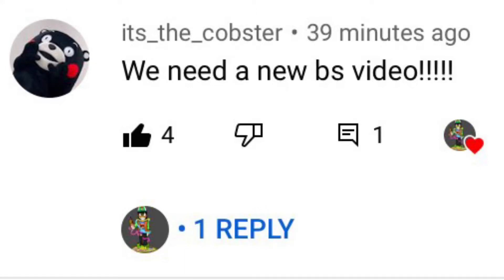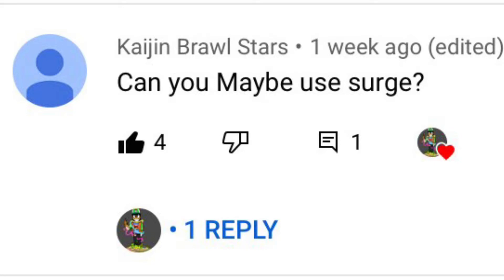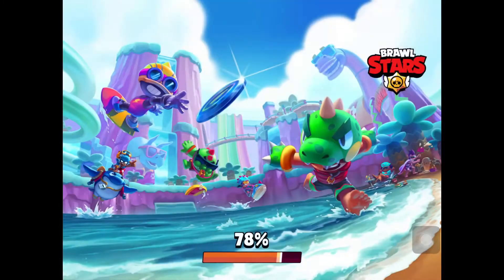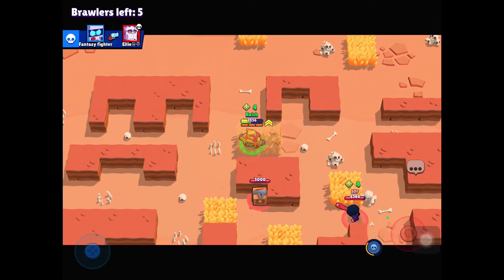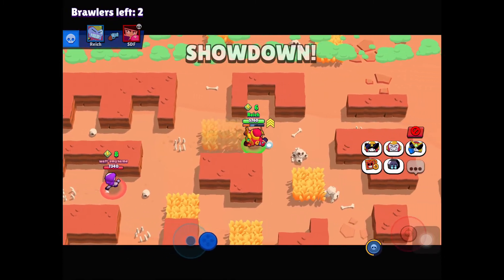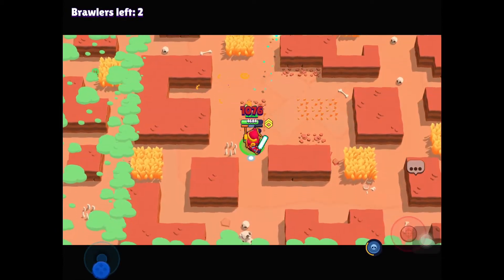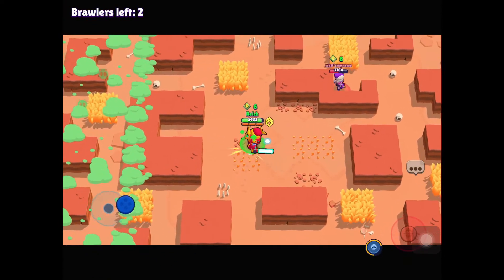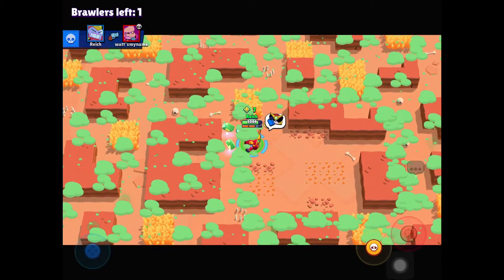How to use Surge in the Brawl Stars Map: Story Plains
Hey guys, so my friend requested a brawl stars video and so yeah here  it is!